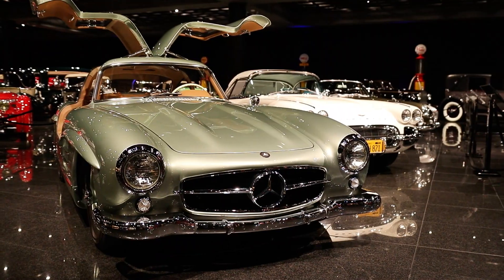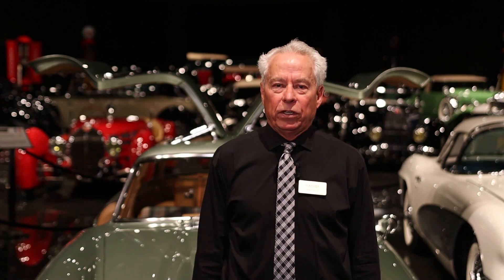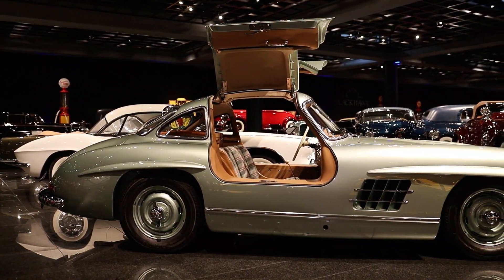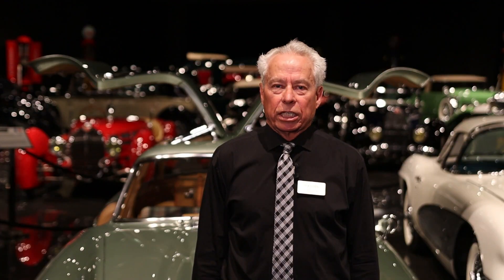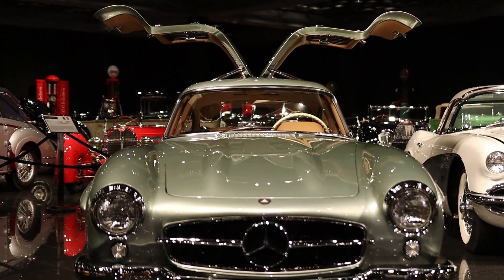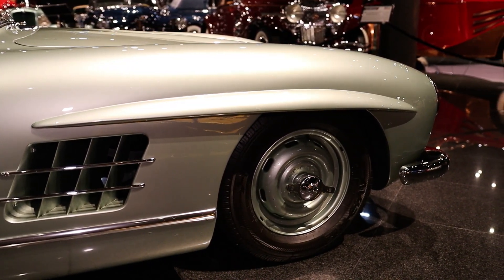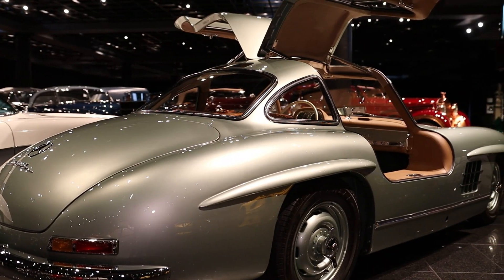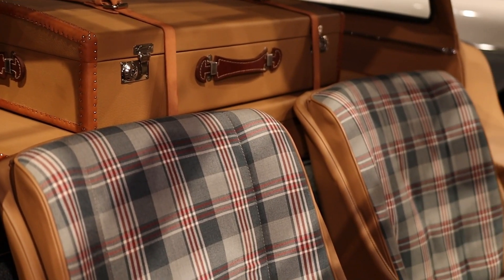1955 Mercedes-Benz 300SL Gullwing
Join our esteemed Docent Brad Hock as he takes you on a captivating journey through the history of the iconic 1955 Mercedes-Benz 300SL Gullwing. In this video, you'll discover the fascinating story behind this automotive masterpiece. Experience the allure of the gullwing doors and sleek body, while Brad shares little-known facts and showcases the meticulous craftsmanship that went into creating this timeless symbol of automotive excellence.